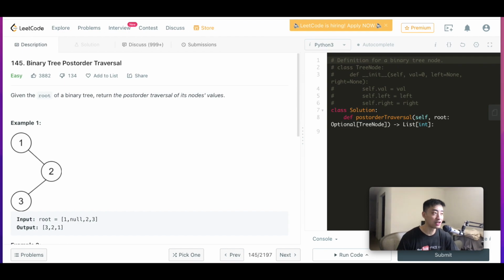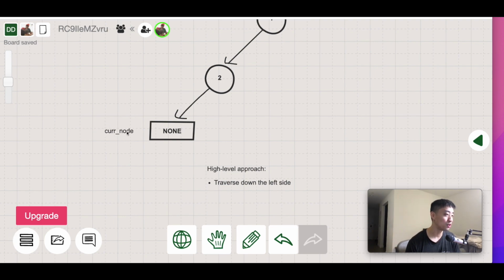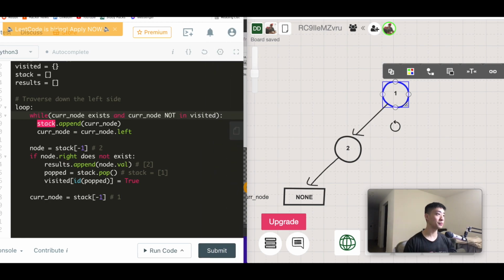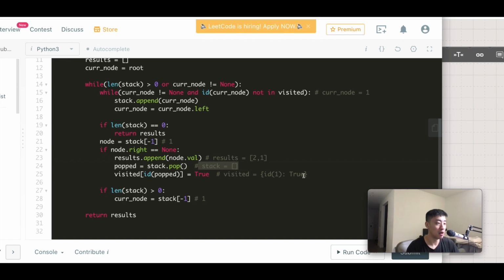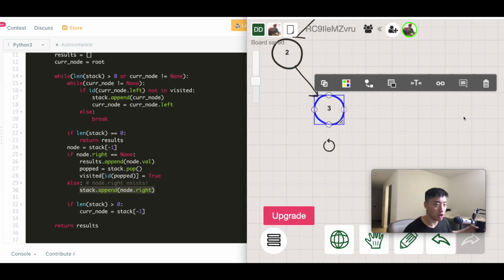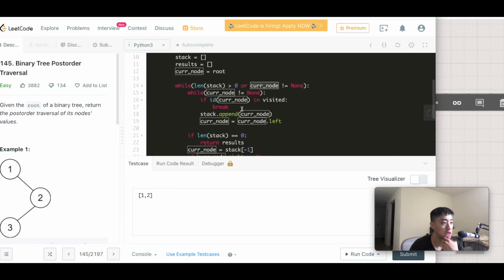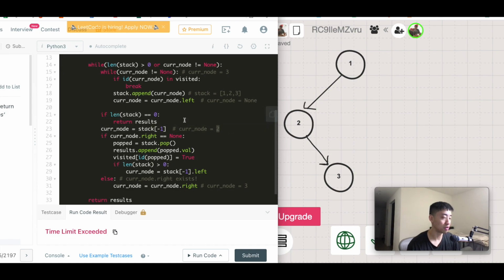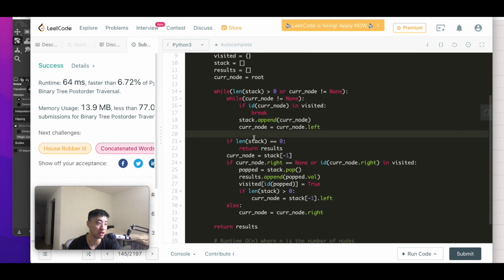[LeetCode Series - 4] Binary Tree PostOrder Traversal - Iterative Approach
This was a tricky one to implement iteratively!

Timestamps:
00:00 Intro
02:31 Brainstorming + Implementation
1:26:25 Final Thoughts